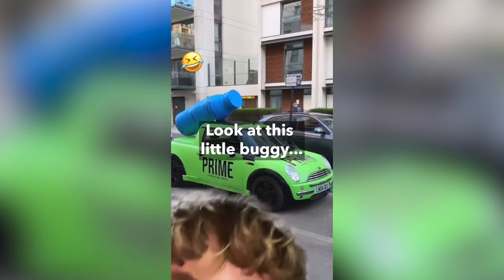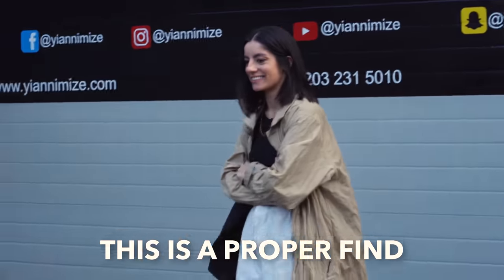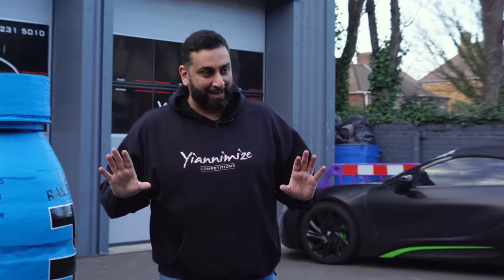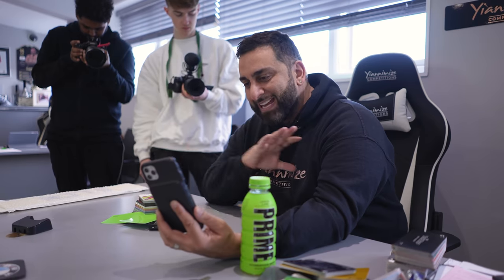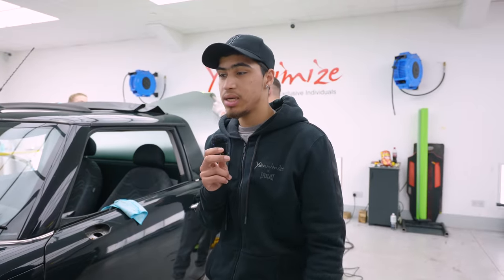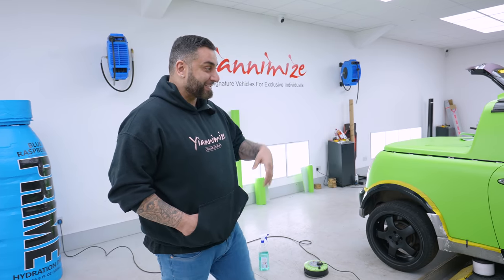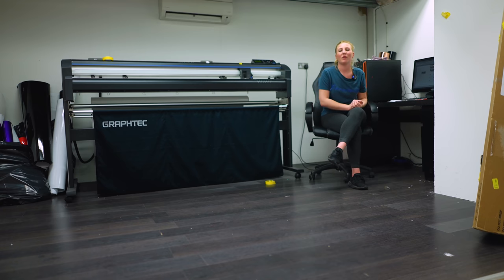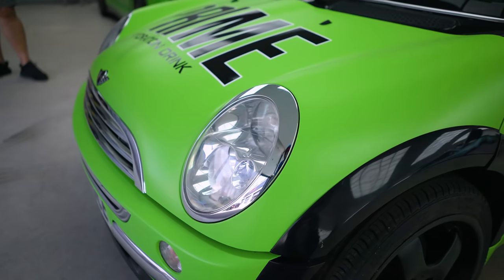We Transformed This Mini For Calfreezy...For KSI | Prime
@Calfreezy returns to Yiannimize but this time for KSI. After the release of KSI & Logan Paul's energy drink 'Prime', Cal wanted to help with promotion and therefore came up with the idea of a Lime green mini cooper with a huge Prime energy drink bottle on the back.

00:00 - 00:38 Trailer
01:03 Car Arrives
02:35 Calfreezy Phone Call
04:27 Car going in for wrap
07:22 Preparing and applying Decals
08:02 Mounting Prime Bottle
08:53 Calfreezy Arrives at Yiannimize
10:38 Prime Car Reveal
13:22 KSI's Reaction